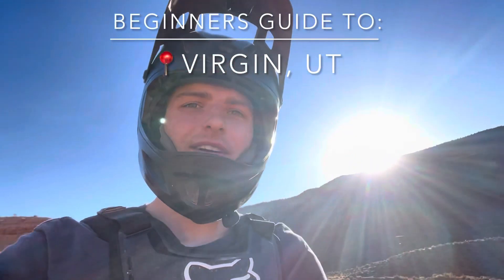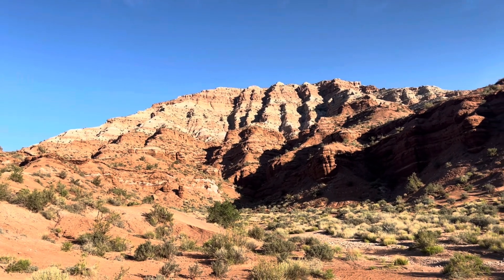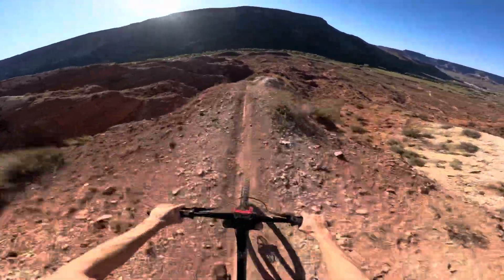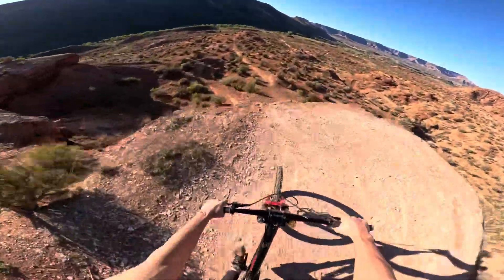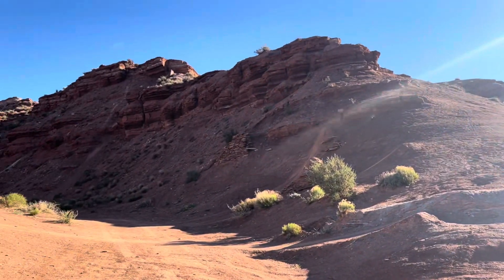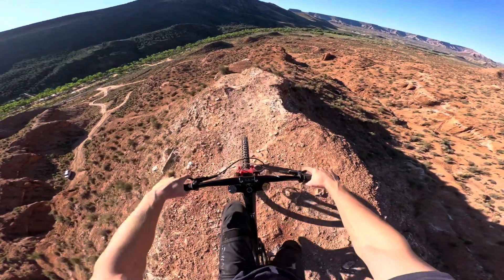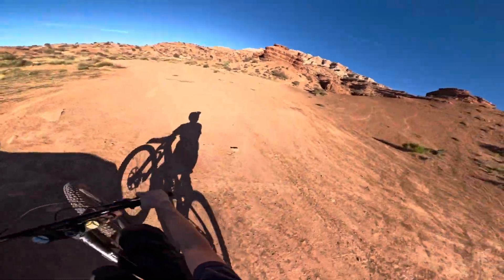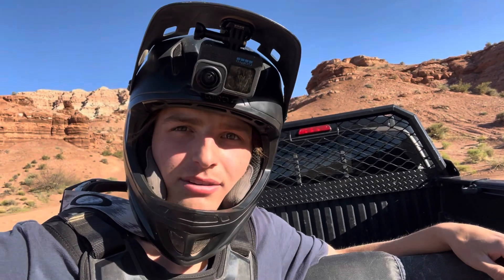BEGINNERS GUIDE TO: Virgin, Utah // Freeride Paradise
Today we are switching up the riding little bit and rather than riding the usual super gnarly trails, I am doing a beginners guide to Virgin, Utah; where I showcase some of the most popular trails in the area!

If you like the short video style with some vlog mixed in, let me know down in the comments!